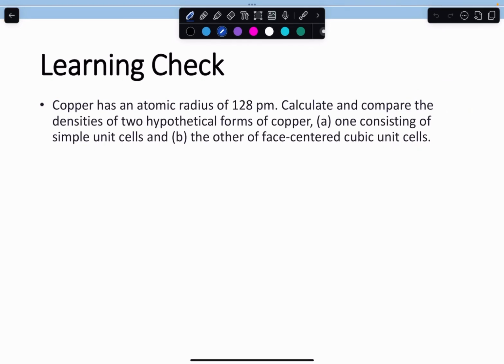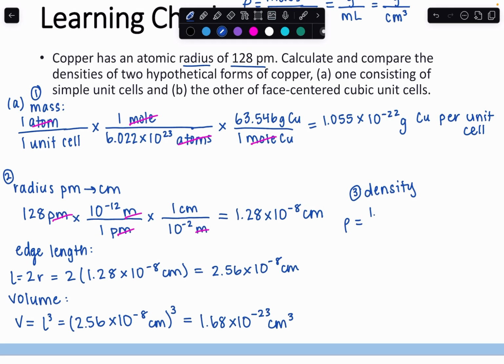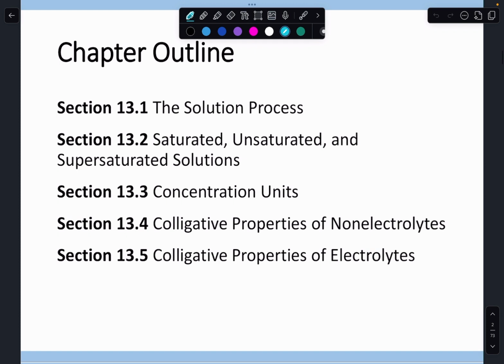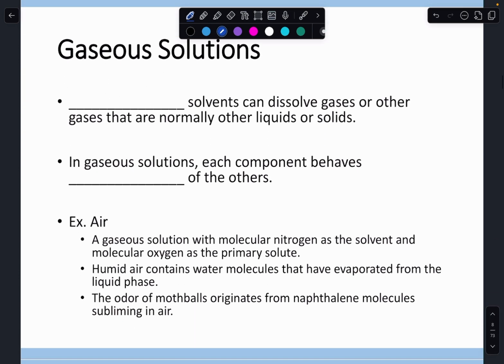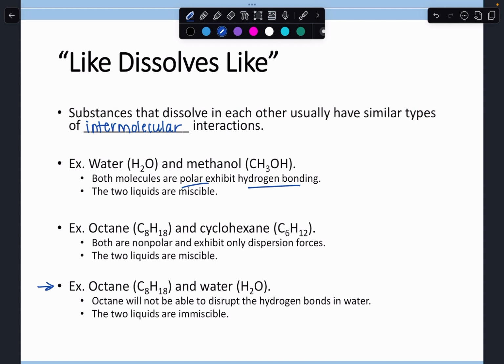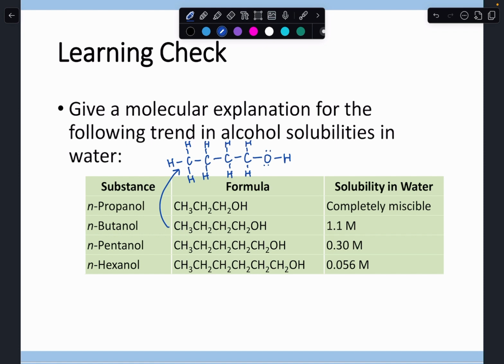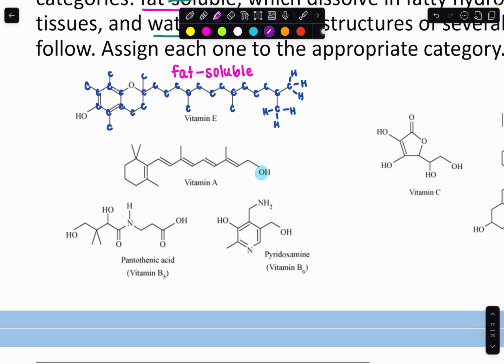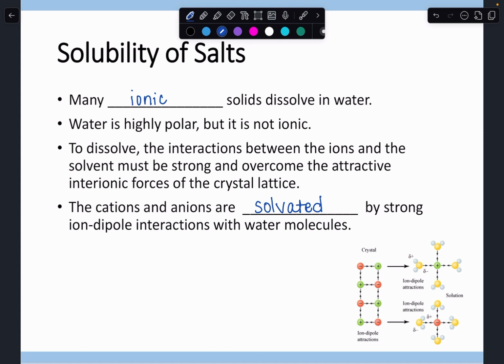CHM 1080 W25 Week 3 Friday Lecture